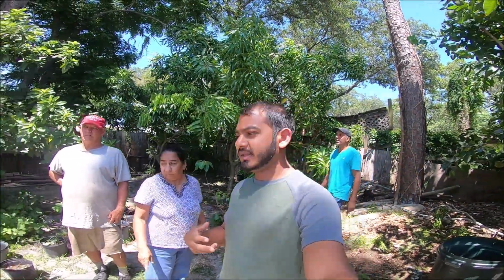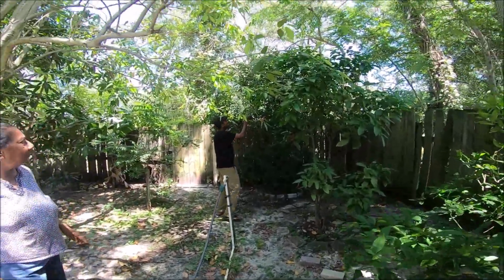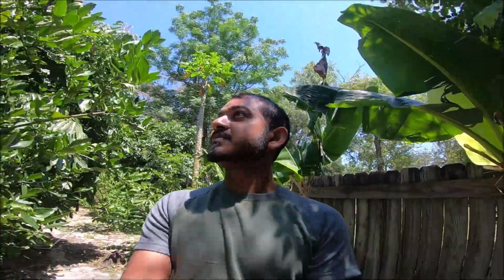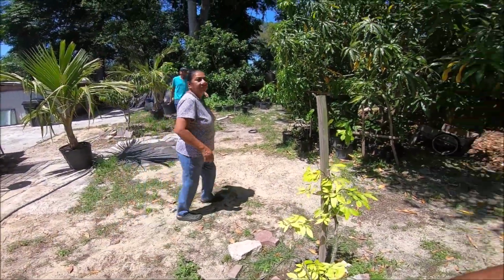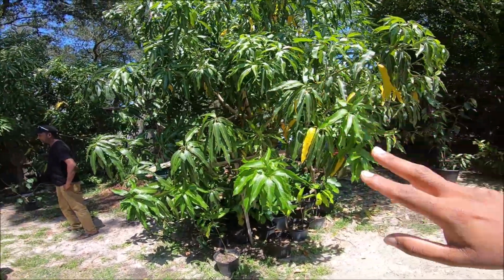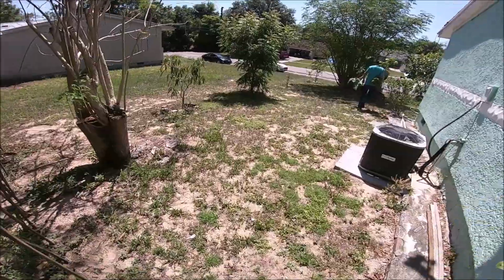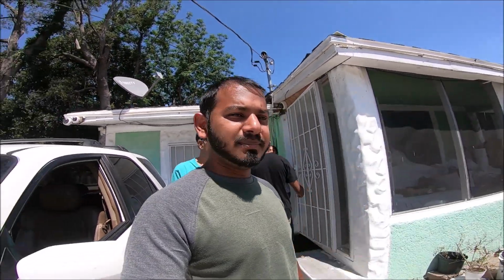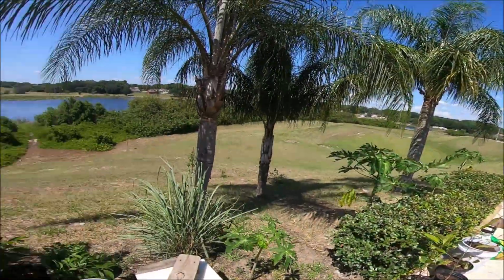Guyanese Backyard In Florida - Visiting One Of My Subscriber Backyard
One of my subscriber invite me to her house to see all of her fruit trees.
she has mango tree cherry tree, jamoon tree, jackfruit tree, cane, pepper, coconut tree.

Follow Me On - Facebook @ Azim Rahamatali